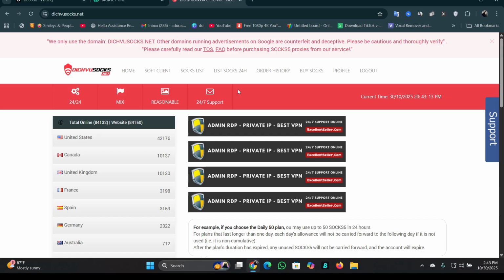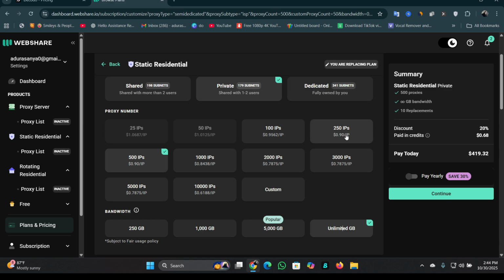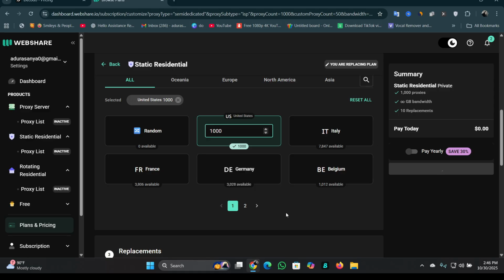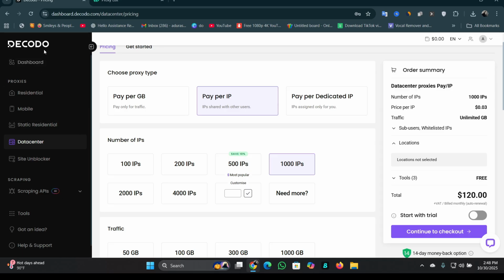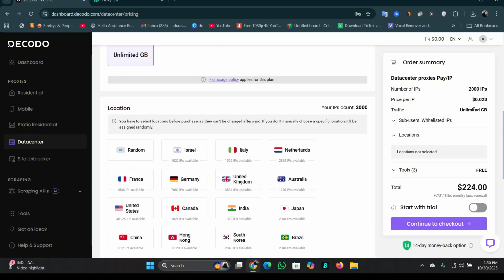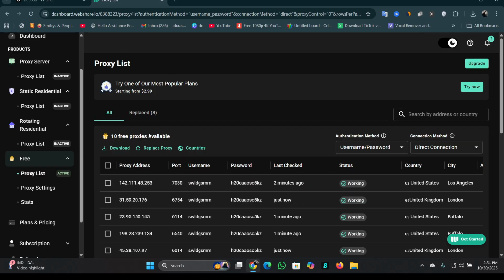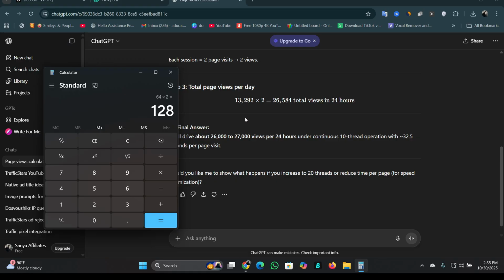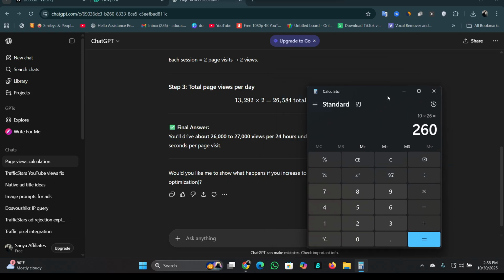How to Use Proxies to Load Adsterra Ads & YouTube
On this channel, I'll show you how to generate money online with step-by-step tutorials for working from home and assisting you in reaching your objectives.

In-depth tactics and methods for you to make money online will also be covered, along with the most recent financial tips and tricks.

✅ Watch the Next Videos.

Your results will depend entirely on your work ethic and the time put in.

These videos are based on my own experience and research. Please also conduct your own research and consider everything as an opinion. I'm also not a financial advisor.